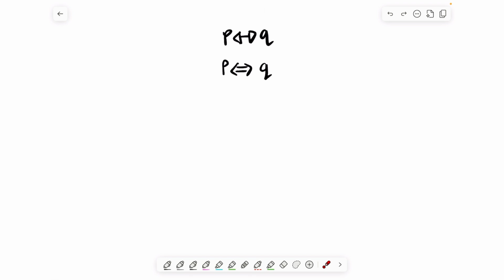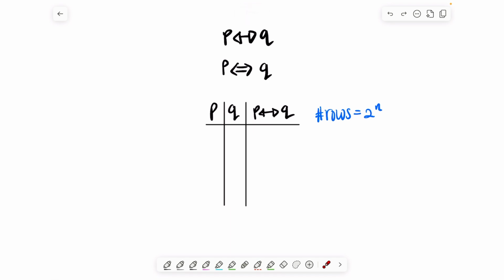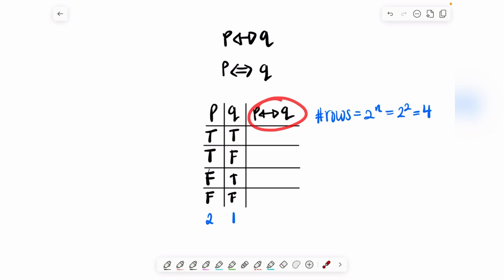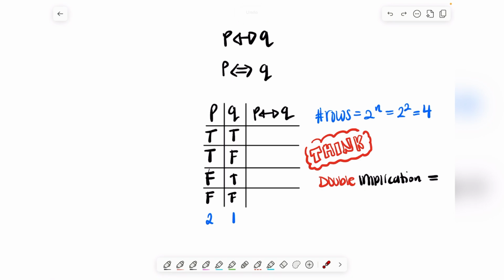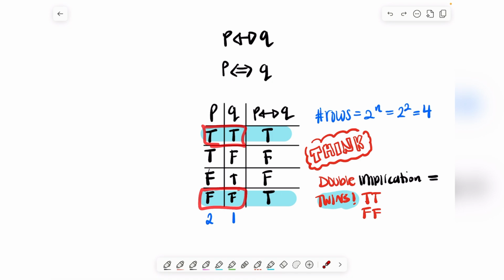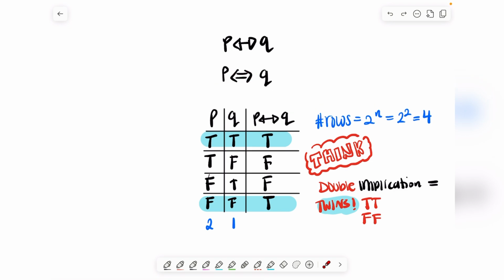Double Implication Operator | Discrete 1 01:198:205 RU